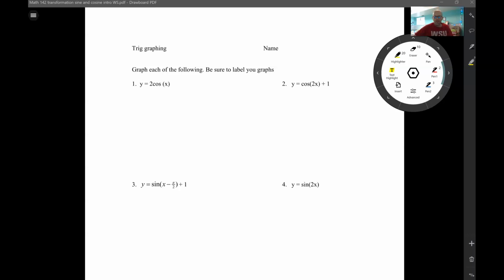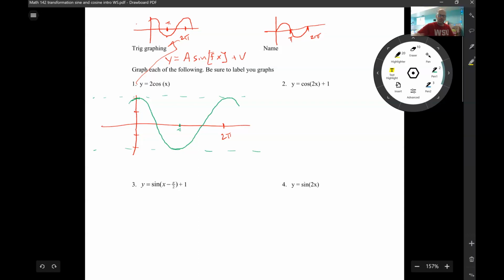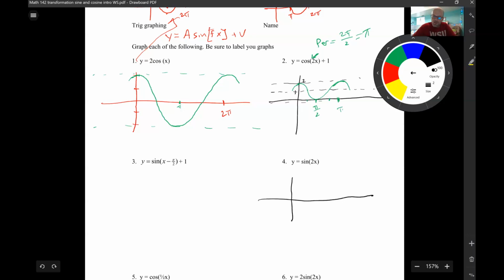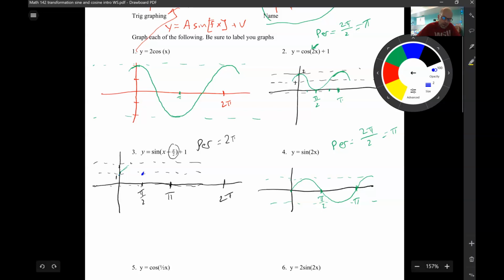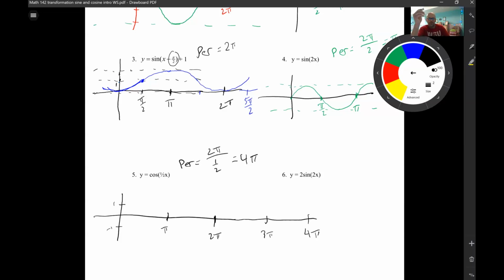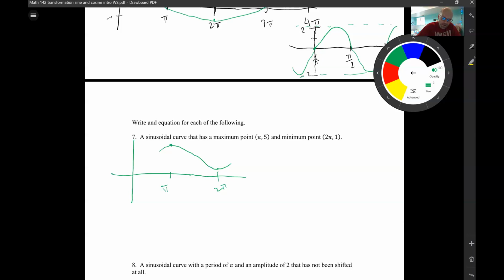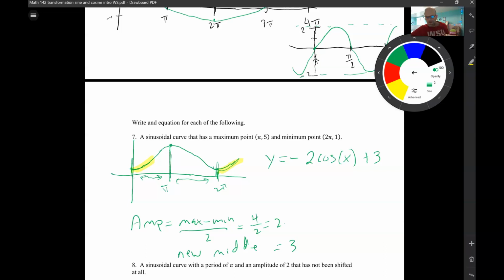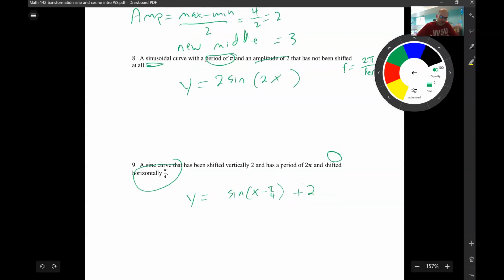graphing sine and cosine practice